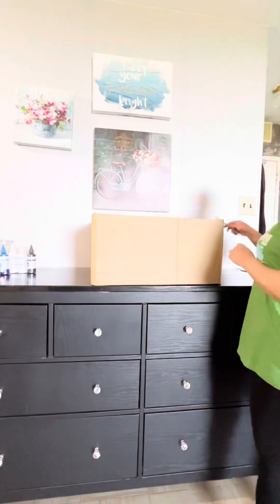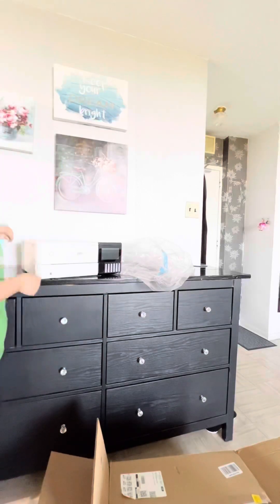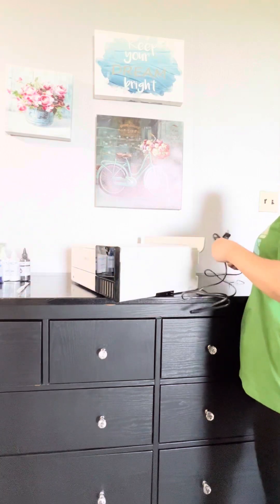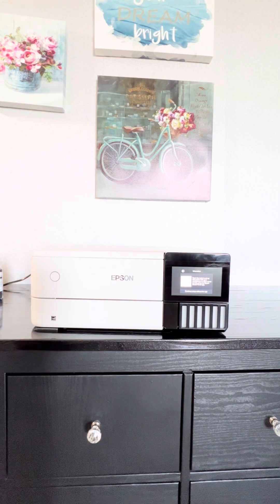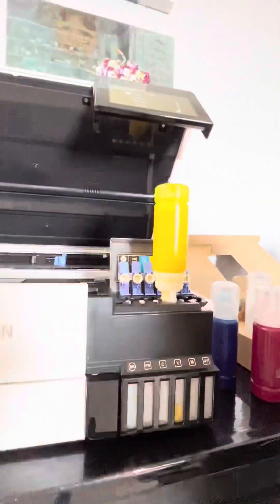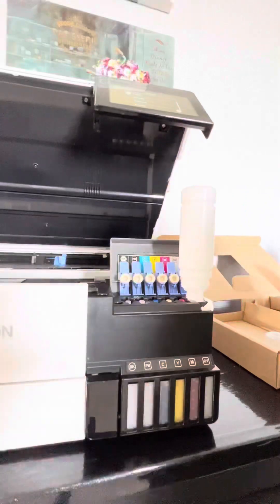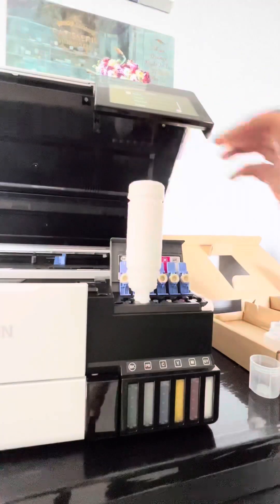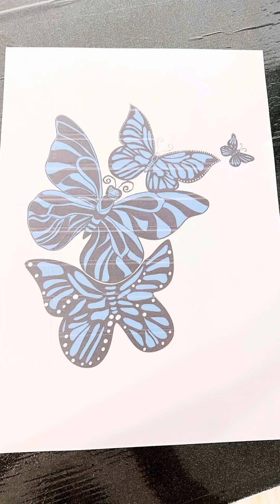How to convert EPSON ET 8500 printer into DTF printer full tutorial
Converting an Epson EcoTank 8500 into a DTF printer is a popular DIY project for those looking to add DTF printing capabilities to their business or personal use. DTF, or Direct-to-Film, printing is a process where a design is printed onto a special film, which is then transferred onto fabric or other materials using heat and pressure.

In this YouTube video, the process of converting the Epson EcoTank 8500 printer into a DTF printer will be demonstrated. The video will likely cover the disassembly of the printer, updating firmware, and installing third-party DTF ink and film. The video may also cover calibration and configuration of the printer to ensure accurate and high-quality DTF prints.

The video may also discuss the benefits of converting an EcoTank 8500 into a DTF printer, such as cost savings compared to purchasing a dedicated DTF printer, and the ability to use the printer for both DTF and regular printing tasks.

Overall, this YouTube video is likely to be a step-by-step guide that will provide clear instructions on how to convert an Epson EcoTank 8500 printer into a DTF printer, making it easier for those interested in DTF printing to get started with this process.

DTF printing
DIY project
Third-party ink
Printer conversion
Direct-to-film printing
Firmware update
Fabric printing
Heat transfer